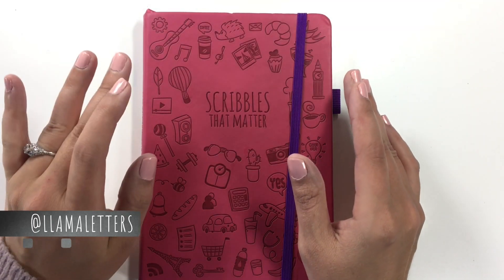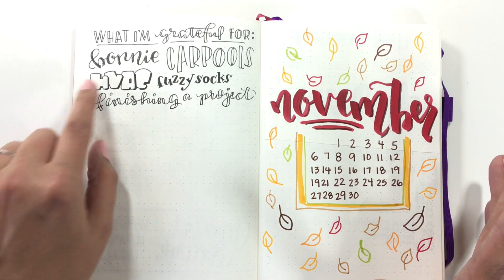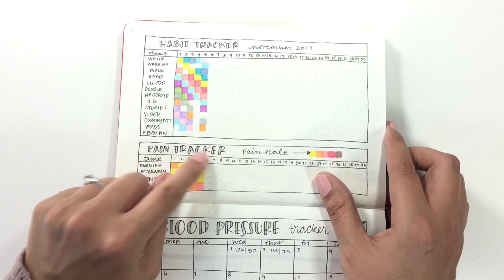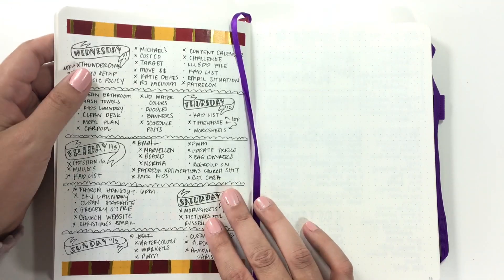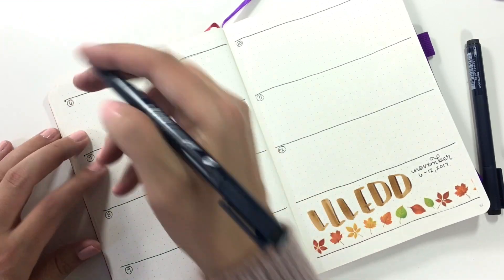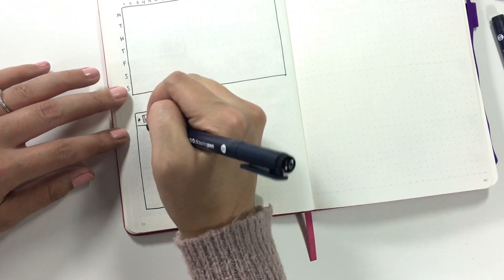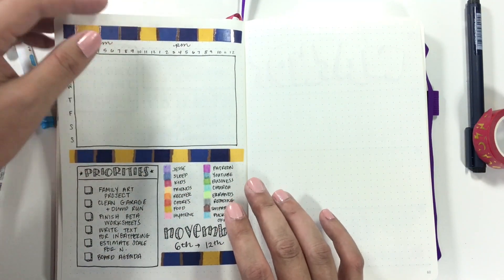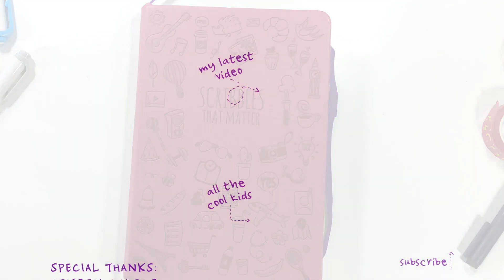Plan With Me | Bullet Journal Setup | All Over The Place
My bullet journal is as scatterbrained as I feel right now. As is this setup.

Go check out Ryder Carroll's site for the original Bullet Journal method